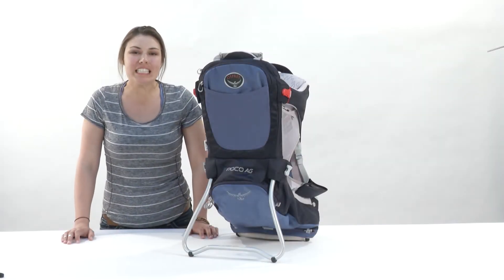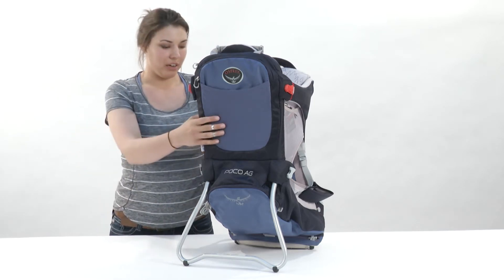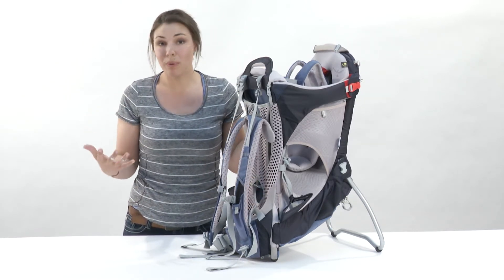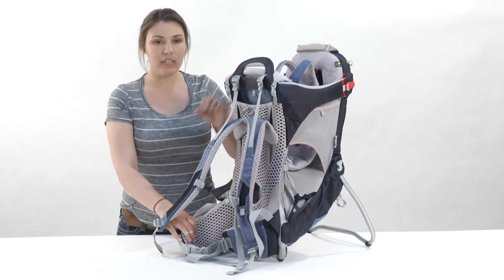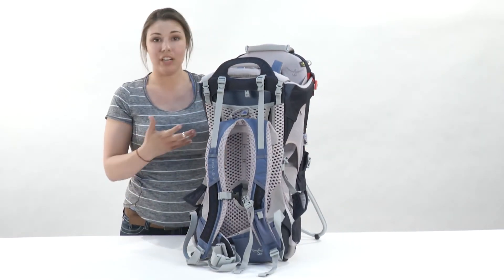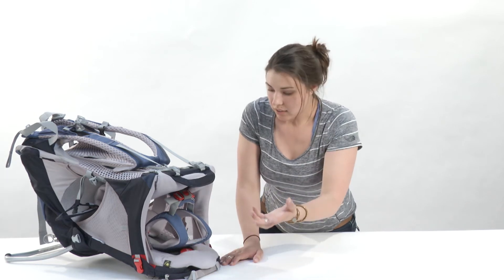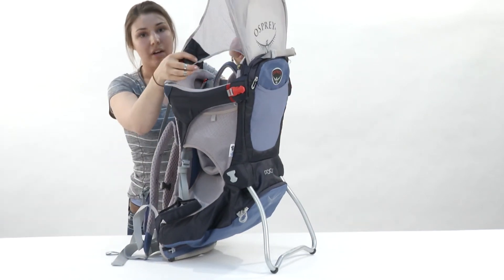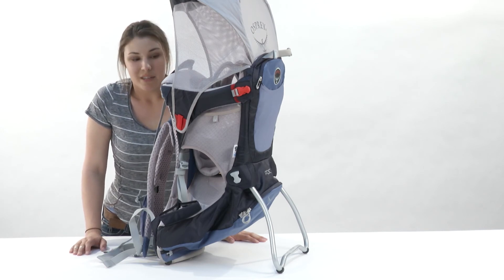Osprey Poco Child Carrier - Review - Altrec.com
Osprey works to create innovative gear that functions at the highest levels of performance. With the Poco AG, the little one can be an integral part of your next adventure.